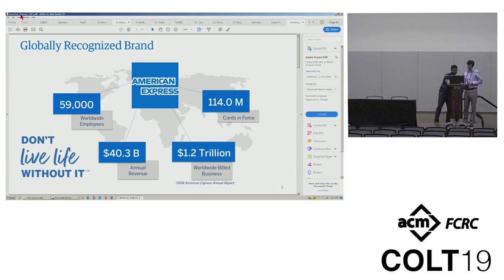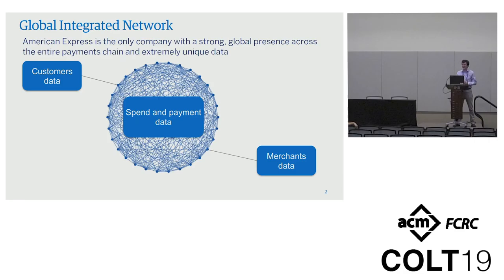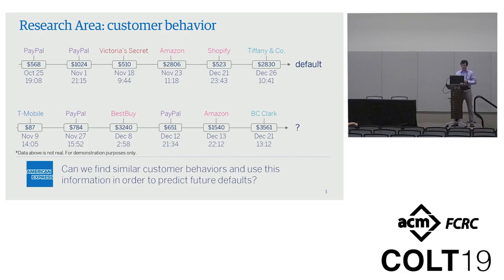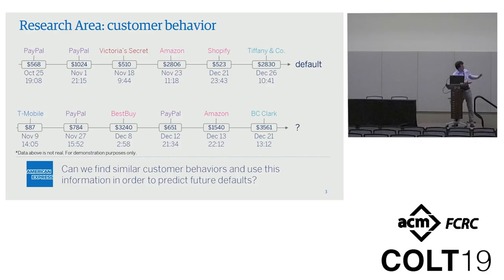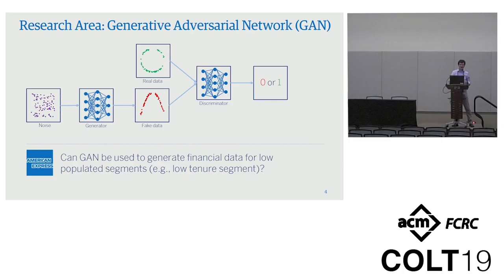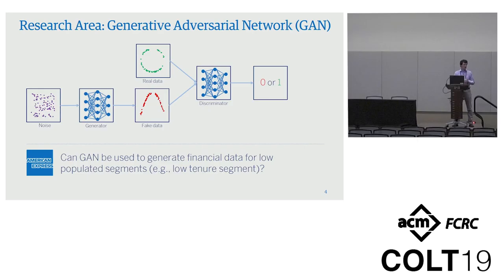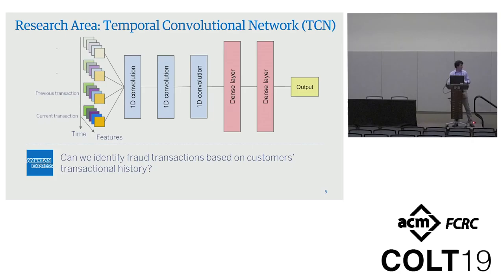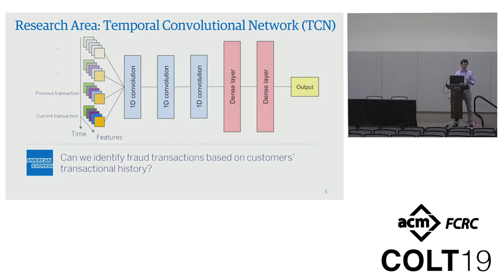COLT 2019 Sponsor Talks: American Express